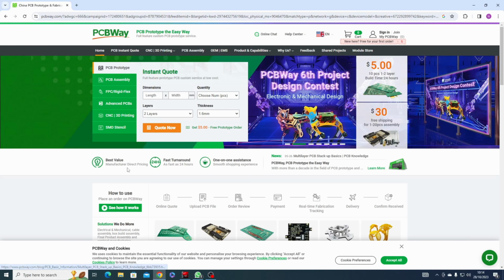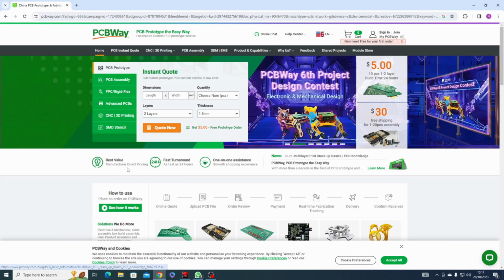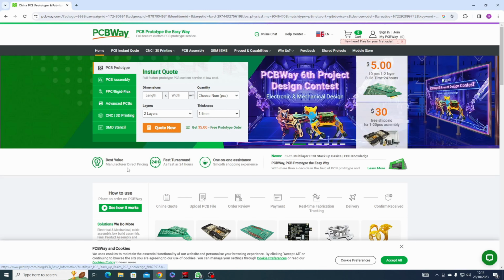The Ultimate Atari 2600 Micro SD Card Based Uno Cartridge: A Game Changer!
Thanks To Mike Danick for sharing the project

Competition ends the 11th November 2023, Winner will be drawn on the weekend following and announced in a separate draw video.

In this video, we'll be building an Atari 2600 Uno Cartridge that uses SD cards to load ROMs. Not only is this a game changer, but it's also a fun and educational project!

If you're a collector or gamer, then you need to check out this project! Not only is it a unique and exciting way to play classic , backups of your originals and homebrews on your Atari 2600, but it's also a great way to learn about electronics and tech! This project is definitely a must-do for any Atari 2600 fan!

Big shout out to my YouTube buddies

Bookmarks

00:00 - Intro
02:35 - Part 1- Stencil Time
05:18 - Part 2 - Populate
08:42 - Part 3 - Let the heat commence
10:45 - Part 4 - Solder the main IC
17:36 - Part 5 - Solder headers
21:12 - Part 6 - Software and program
23:18 - Part 7 - Test Time
28:08 - Final Word :)